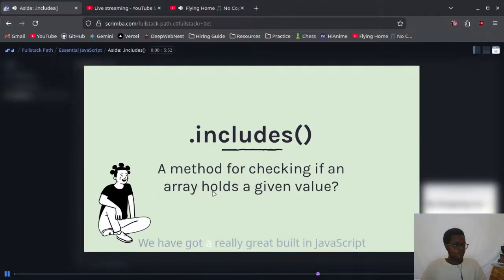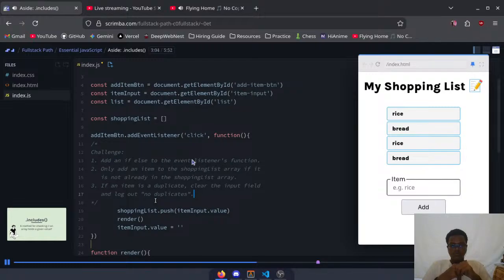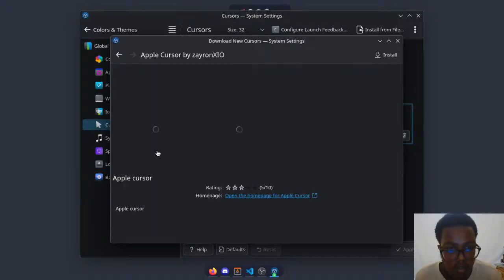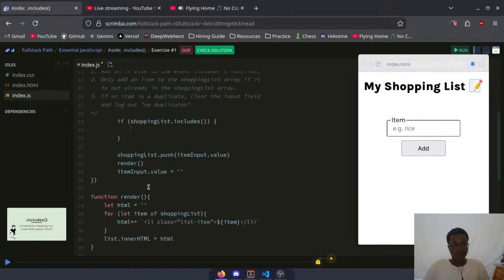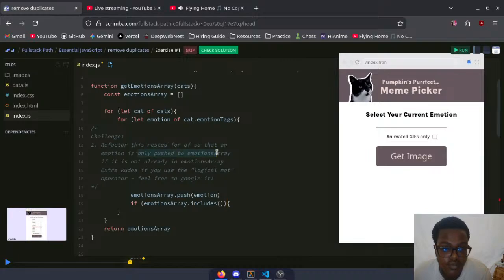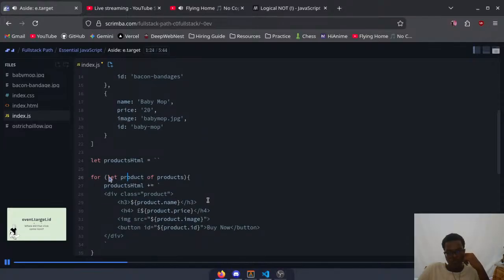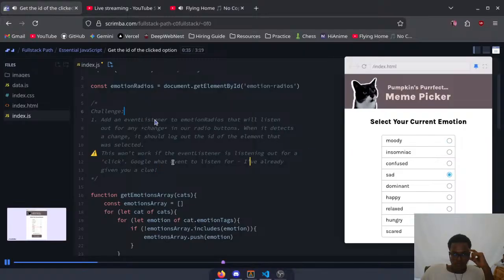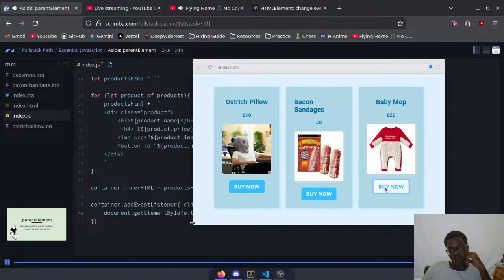Coding Everyday Until I Can Build A Fullstack Application - Day 12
FAQ:
Learn Coding: